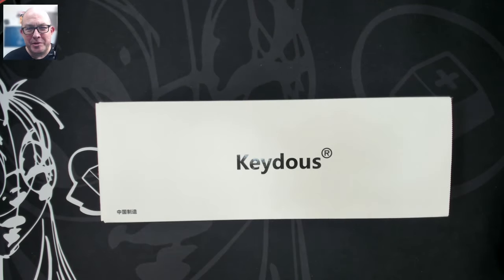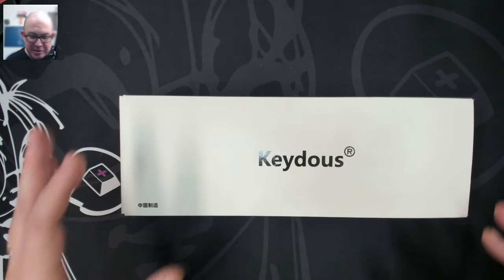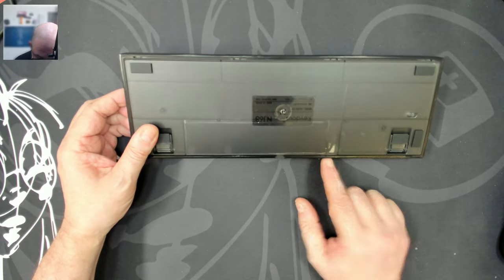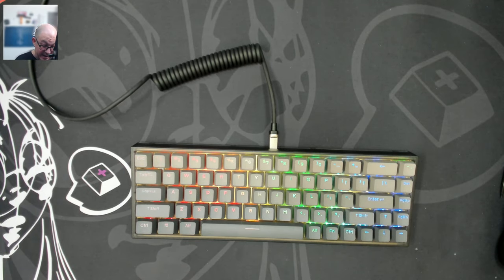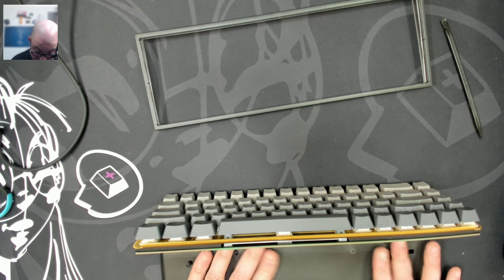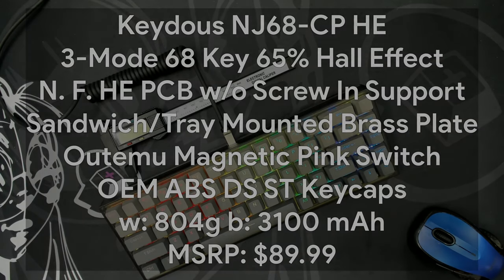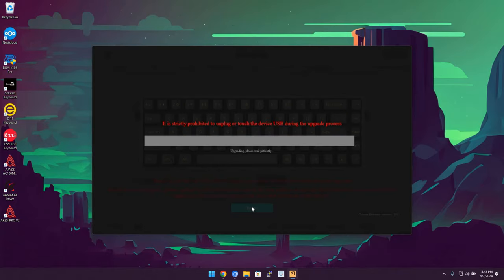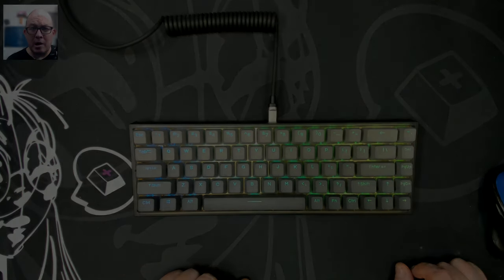Keydous NJ68CP Hall Effect Review and Sound Test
Chapters:
00:00 Channel Intro
00:05 Video Intro
05:45 What's in the box?
06:35 And here is the Keydous NJ68CP Hall Effect/Magnetic Keyboard
08:35 Quick look at the keycaps
09:00 Checking the switches and stabilizers
14:30 Let's open it up and peek inside
18:00 Reassembling
18:35 Just the Specs
19:55 Taking a look at the software
23:15 Closing Thoughts
26:20 Sound Test
Desk mat in this video: Sketch'd from Kinetic Labs (Only $11.99!)